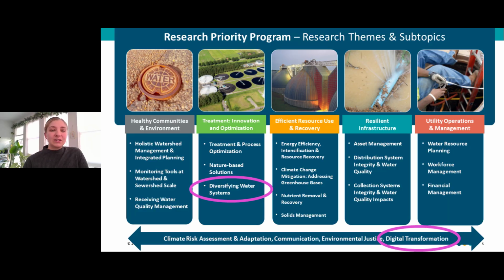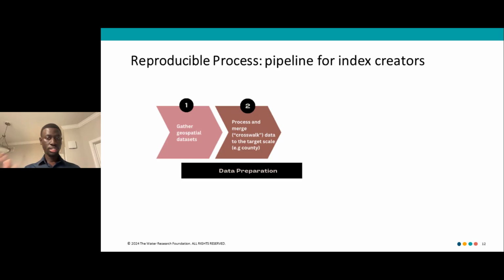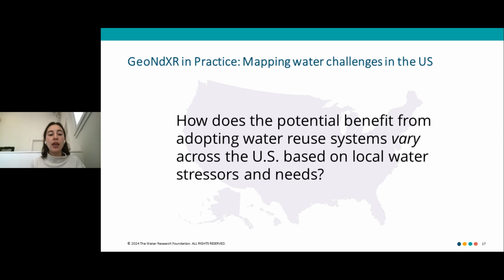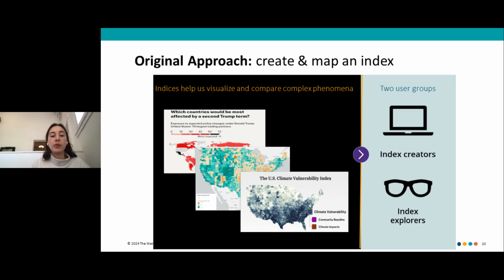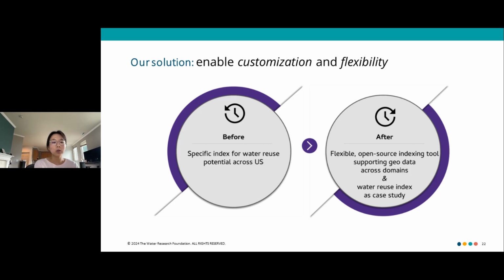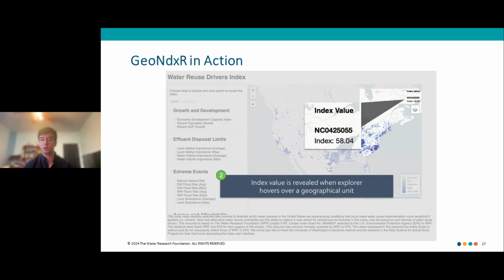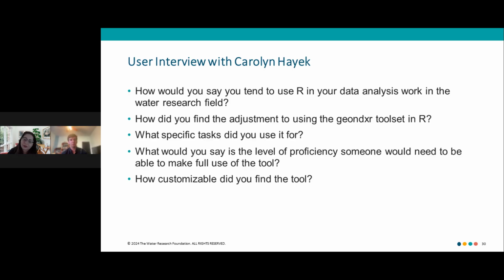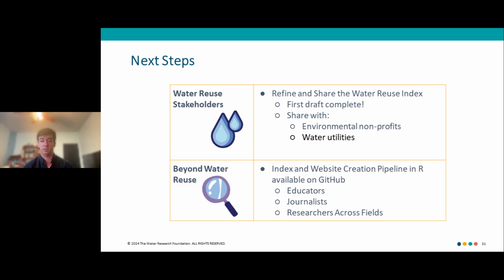Doing More with Less Using Open-Source Code: Mapping Water Challenges for Water Reuse Potential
12/19/24: This webcast focused on one example of leveraging existing resources, such as R, to create tools that enable utilities and water professionals to do more with less. Through stakeholder and user engagement in the water sector, a team of Data Science Fellows presented their approach to developing an open-source R package (“GeoNdXR”) that helps users both create indices for large amounts of data and visualize it for broader audiences, with built-in capabilities for re-calculating the index in real-time based on preferences selected by the individual engaging with the index.

The webcast focused on the tool development process, feedback from stakeholders in the water sector, and a case study from a WRF project 5197, Unlocking the Nationwide Potential for Water Reuse. Speakers will provide data-minded individuals working for water utilities with a set of free software tools they can use to help narrow the data gap between themselves and other industries.

Presented by Data Science Fellows in the eScience Institute’s Data Science for Social Good program at the University of Washington, in partnership with The Water Research Foundations project, Unlocking the Nationwide Potential of Water Reuse (5197).

Presenters:

Carolyn Hayek, PhD, Senior Advisor, Columbia University

Jihyeon Bae, PhD Candidate, Data Science Graduate Fellow, Department of Political Science, University of Washington

Nora Povejsil, Data Science Graduate Fellow, Department of Information and Data Science, UC Berkeley

Mbye Sallah, Data Science Graduate Fellow, Department of Economics, Ohio University

Daniel Vogler, Data Science Graduate Fellow, Department of Data Science, University of Washington

Moderator:

Miriam Hacker, PhD, Research Manager, The Water Research Foundation